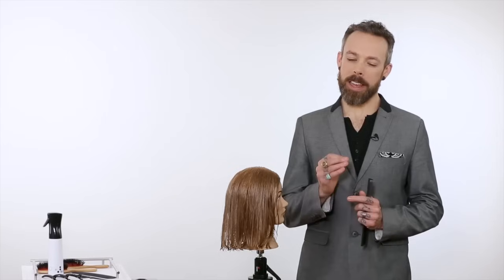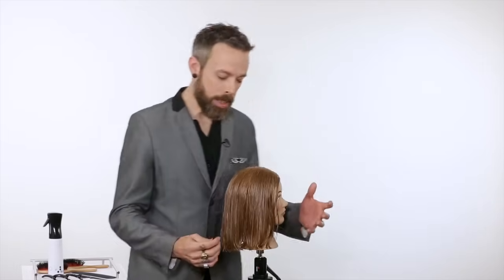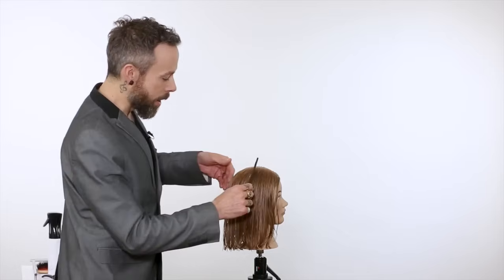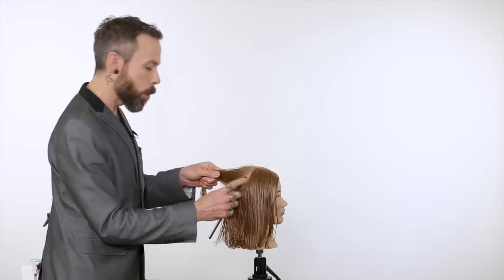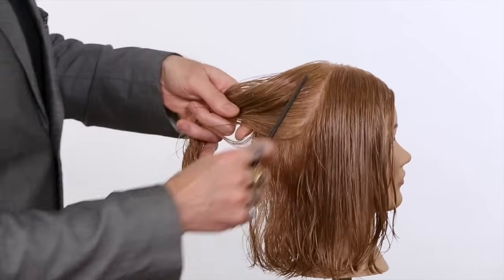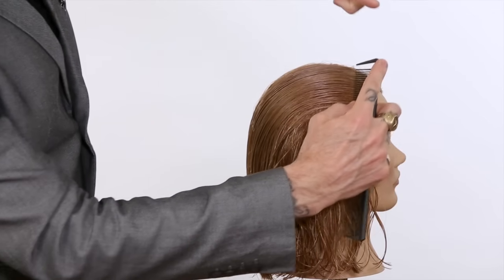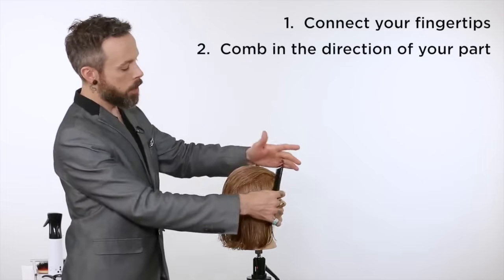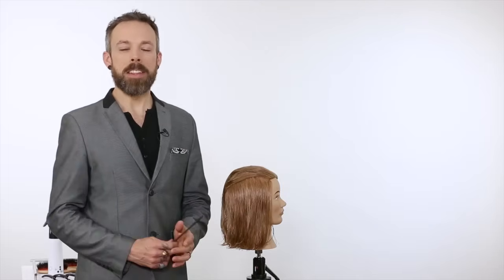How to section hair with precision and accuracy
Creating clean partings doesn't have to be difficult! In this video, Sam Villa Education Director Andrew Carruthers shares a few ways that will help you to section hair easily with precision and accuracy.

Watch now and share your parting and sectioning tips in the comments box below! We love to hear from you!

Comb used in this video: Professional long cutting comb in black